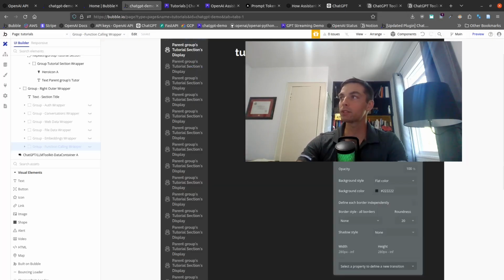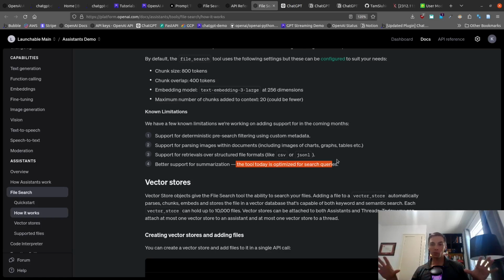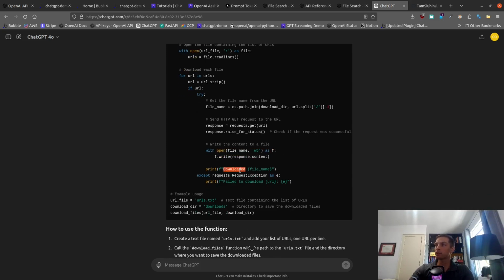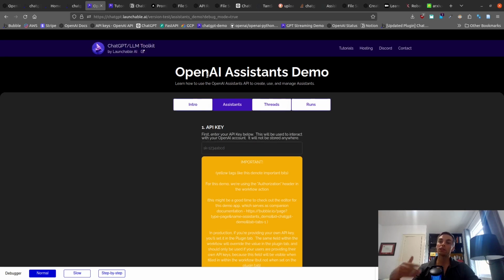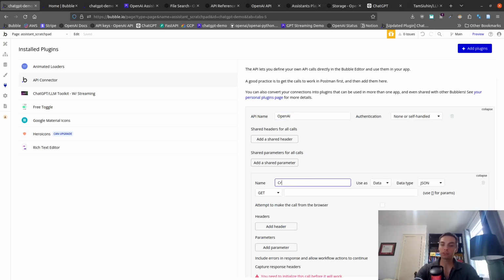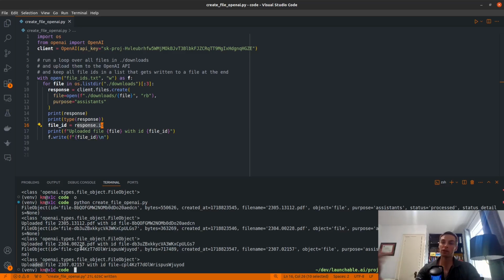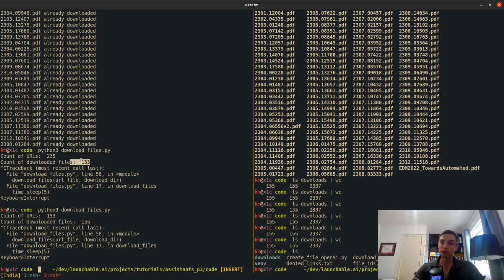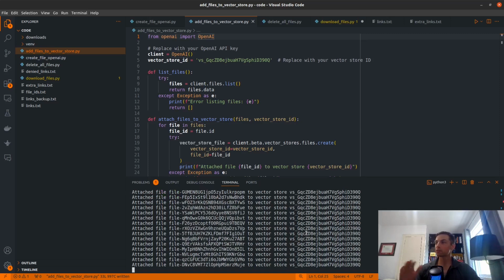Build an AI Research Assistant with OpenAI, Bubble, and LLM Toolkit - Live build p1 - Files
In this video, we start building an OpenAI Research Assistant in our Bubble app, to help us with our User Modeling research.

We combine functions from the LLM Toolkit with some custom code, to upload a library of PDFs to our assistant.

We cover:
- The OpenAI Assistants API
- The OpenAI Files API
- Vector Stores
- Python programming with ChatGPT
- Some terminal usage tips
- In-the-wild data science / data collection, when we grab and clean links to resources
- Peek under the hood at the LLM Toolkit via the Bubble plugin editor

In the next part, we start building the UI.